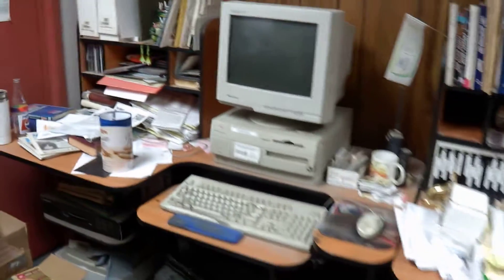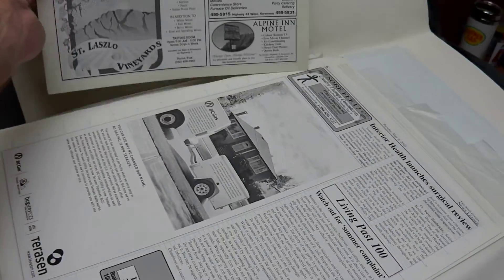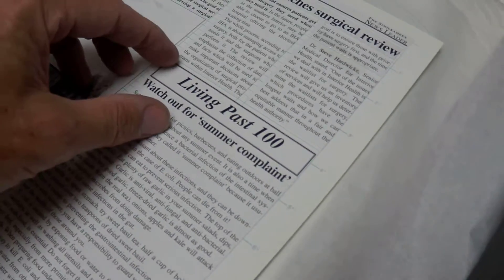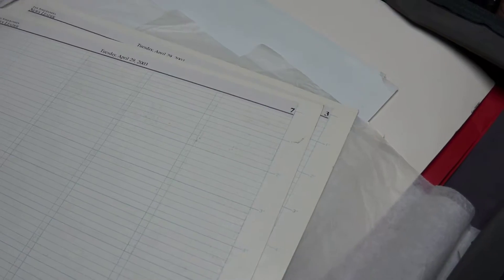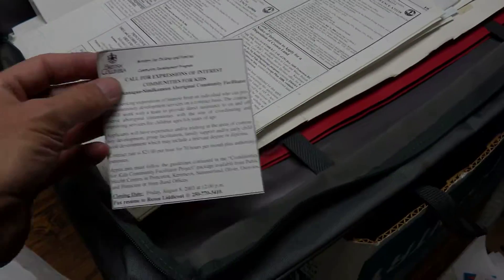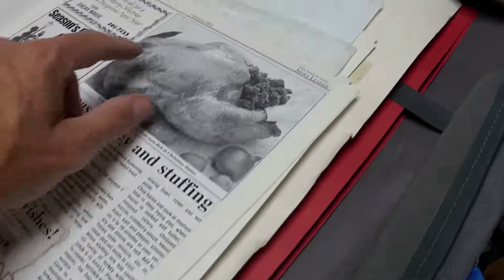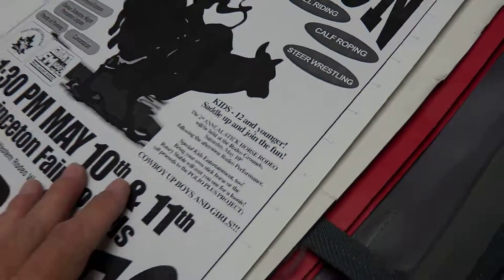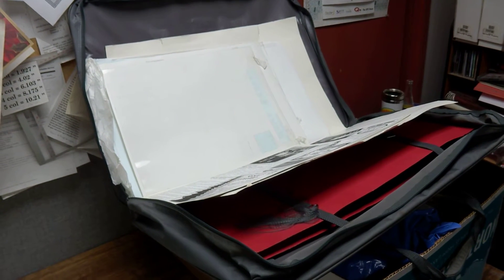The News Leader Closes - Video #9 Old School Printing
While cleaning out the office of the Similkameen News Leader in Princeton, British Columbia Canada, former owner/publisher George Elliott discovered the portfolio that was once used to transport files to the out-of-town print shop prior to sending them electronically. He also discovered file pages still in the folder. Filmed August 17, 2016 by W. George Elliott, Looseink Freelance Ninja